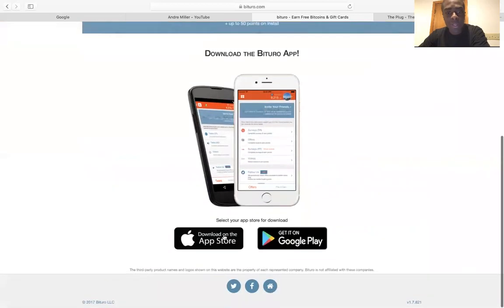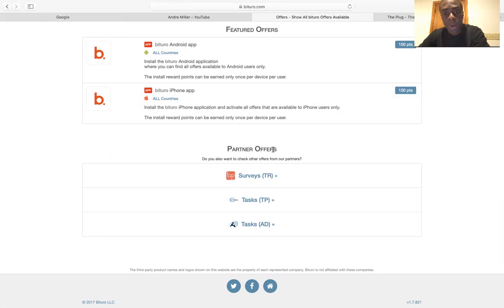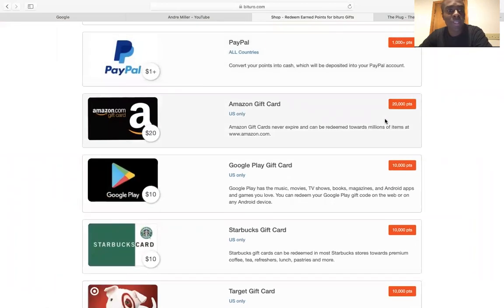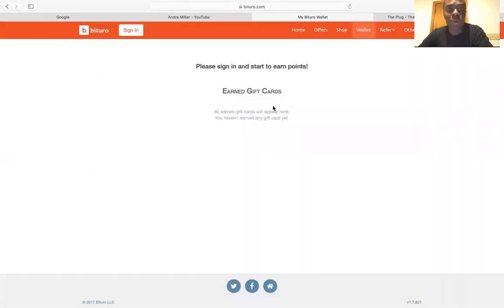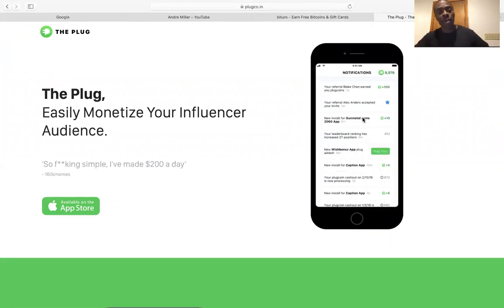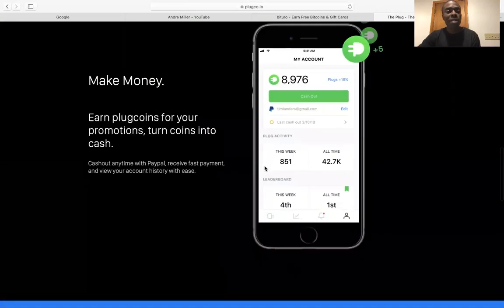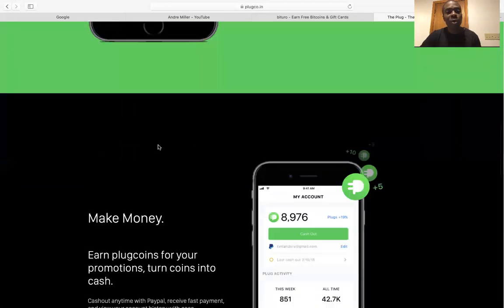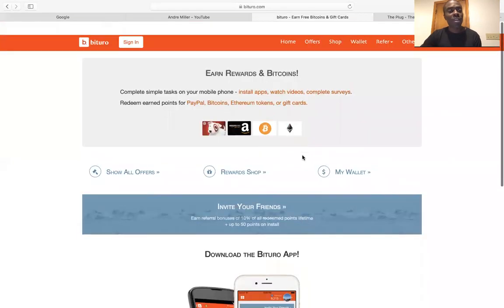Make Your First $1 Online ( Apps To EARN MONEY)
This video is inspired by Self-Made Millionaire